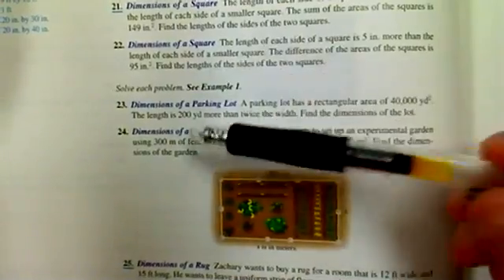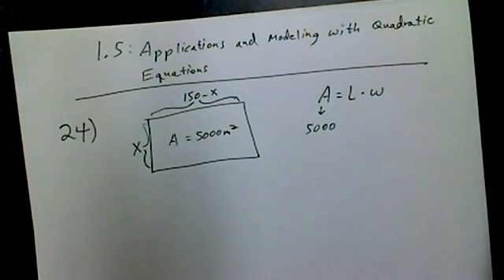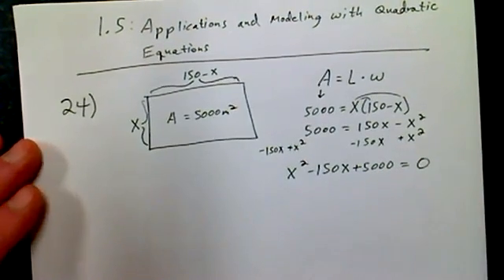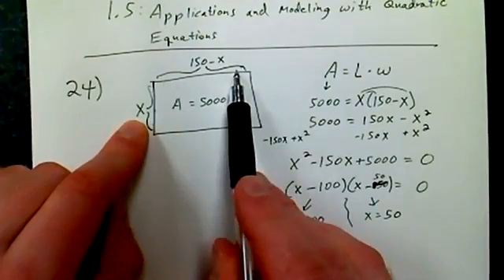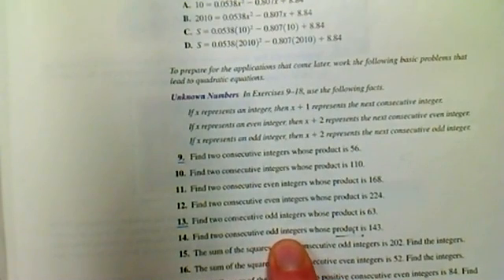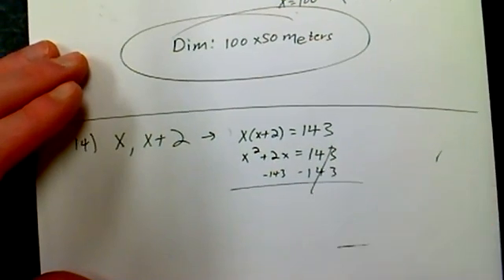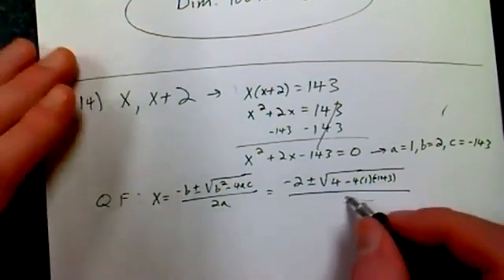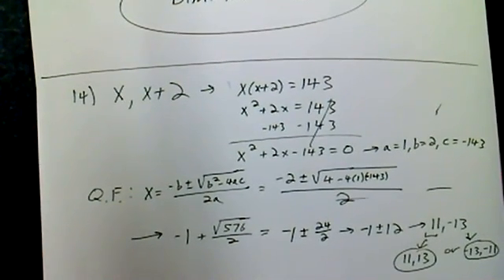1 5 1